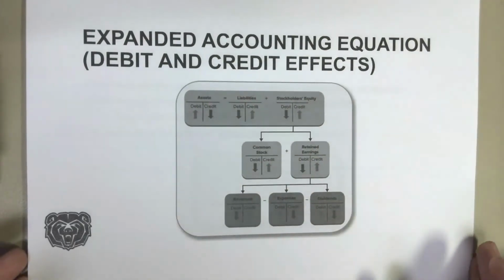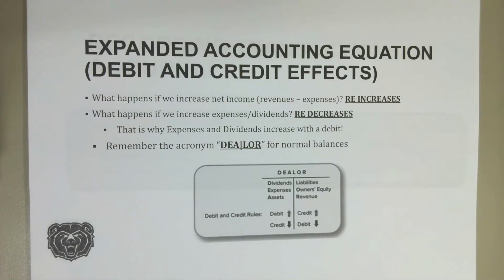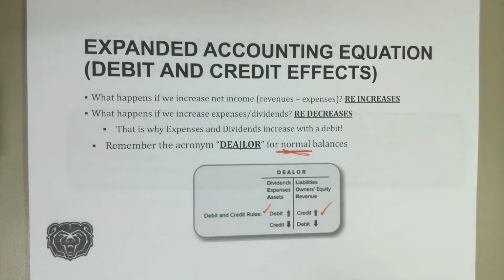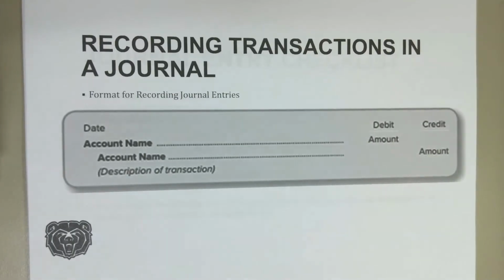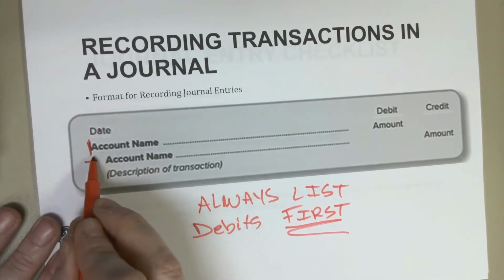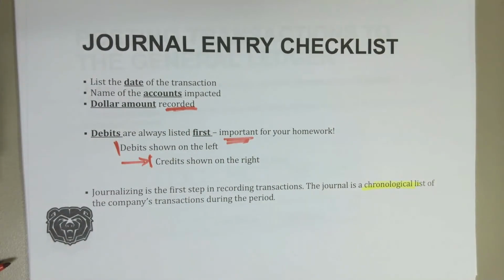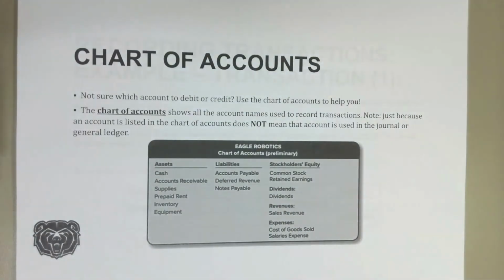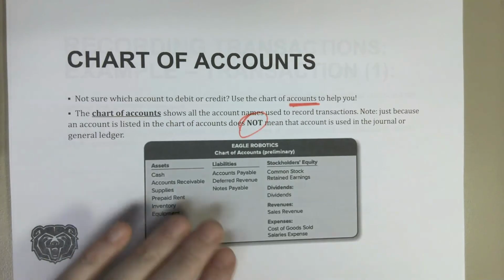ACC 201 Chapter 3 - 8